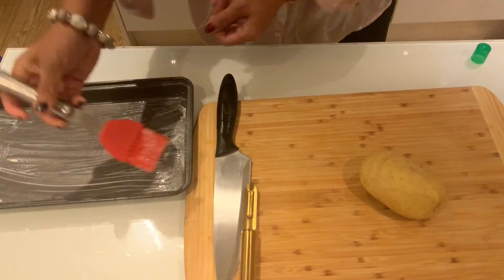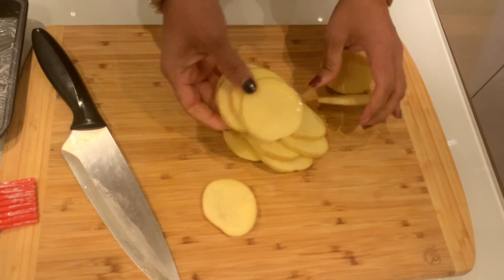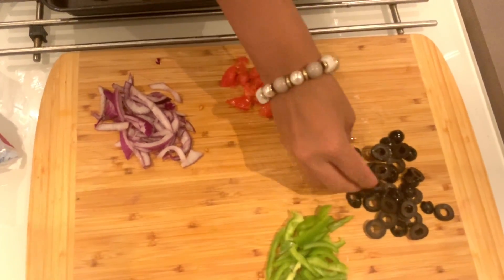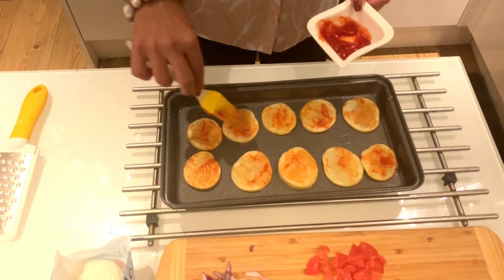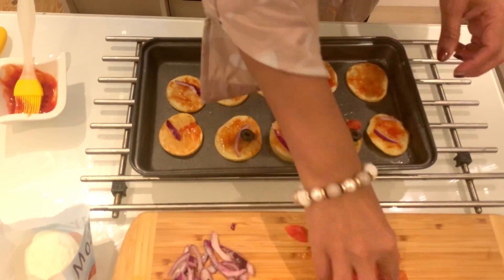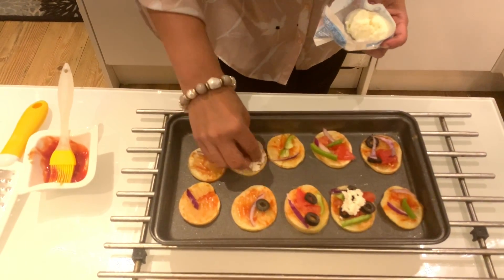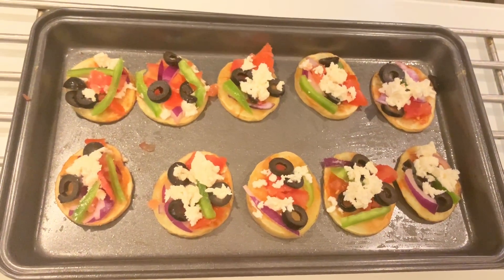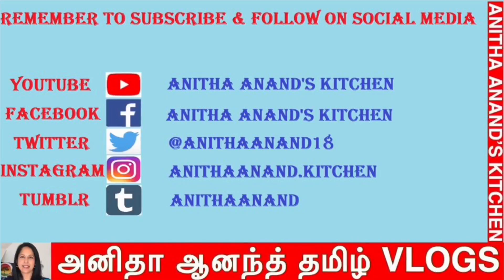Mini Veg Pizza Without Flour | மைதா இல்லாமல் குட்டி பீட்சா | Anitha Anand